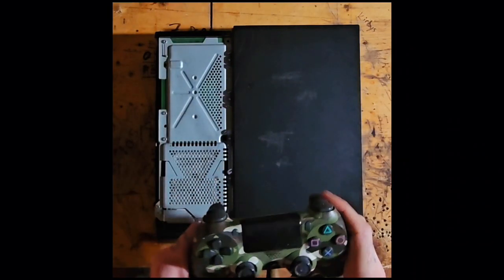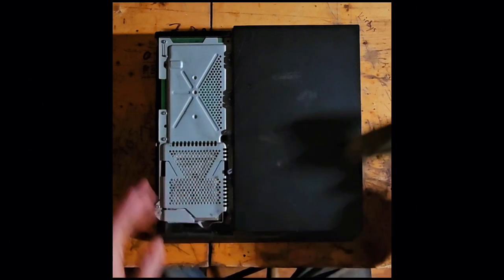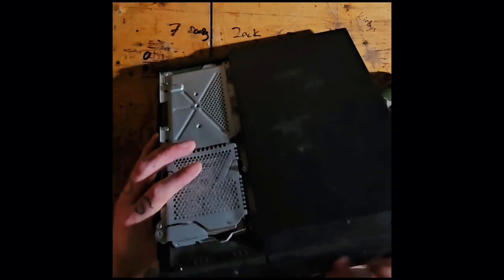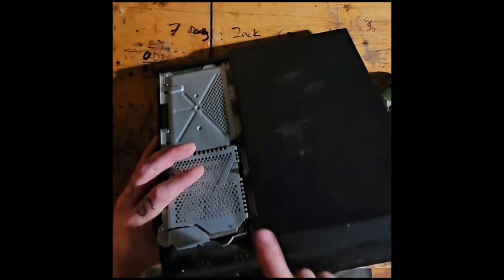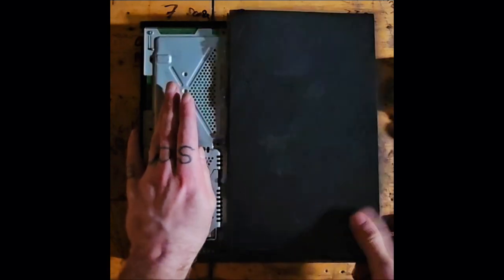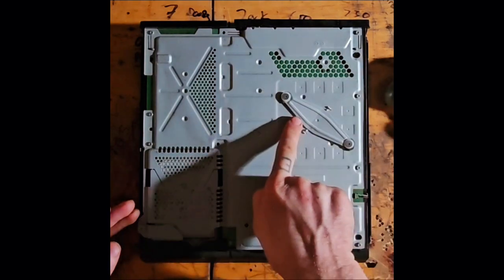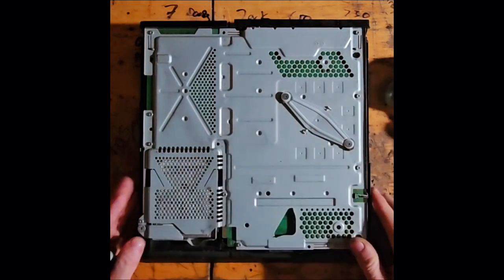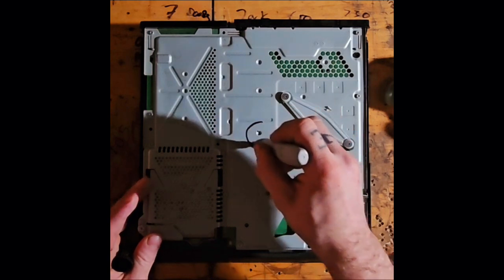How to repair ANY gaming console!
Super easy fix to repair any gaming console at low cost!